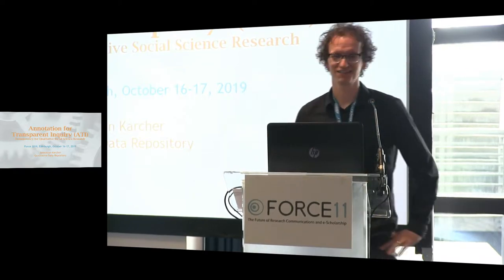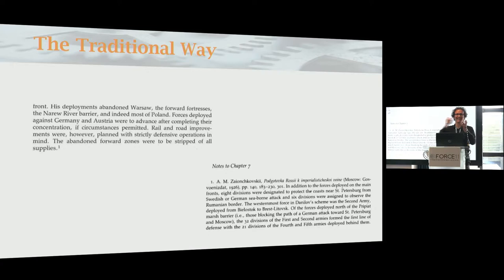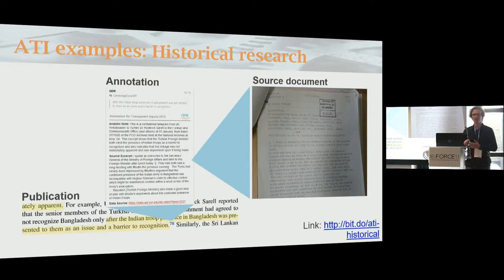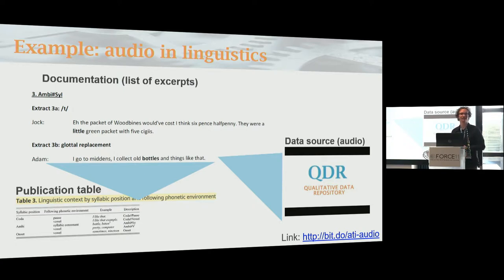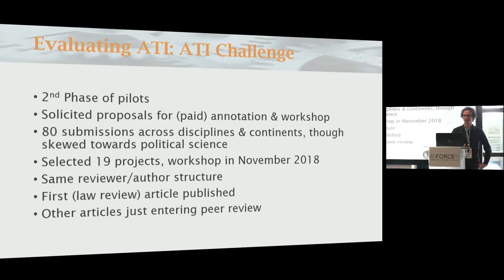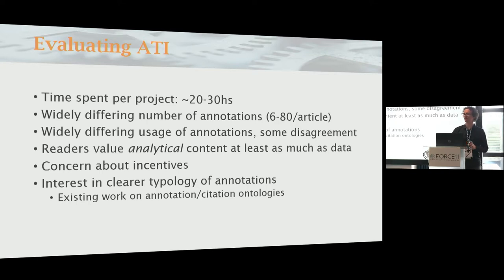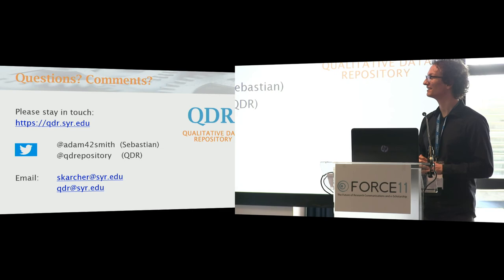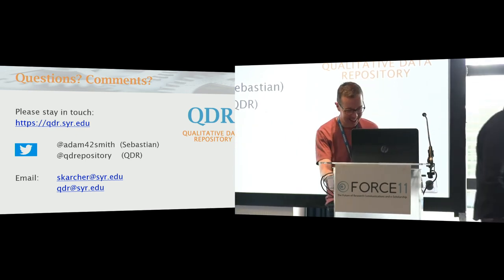Annotation for transparent inquiry - Sebastian Karcher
Presented at FORCE2019 by Sebastian Karcher, Associate Director, Qualitative Data Repository.